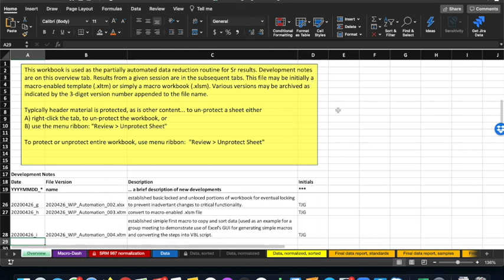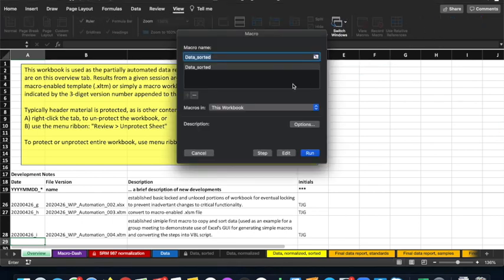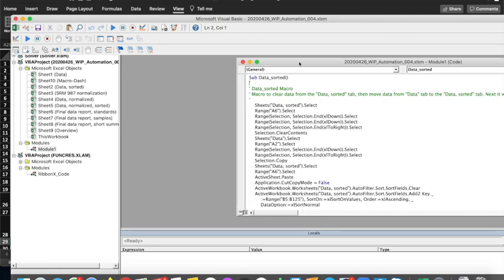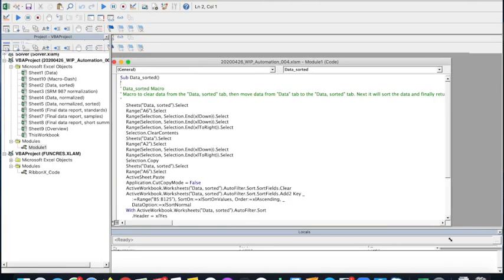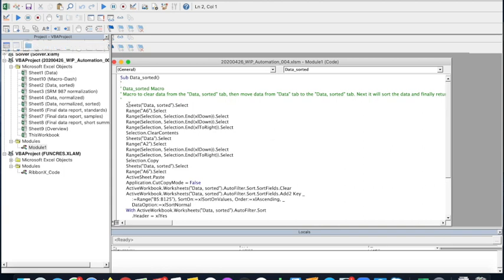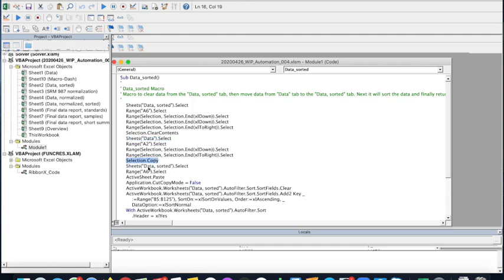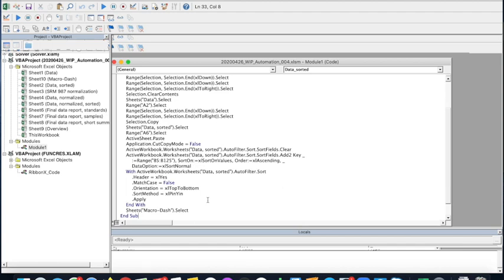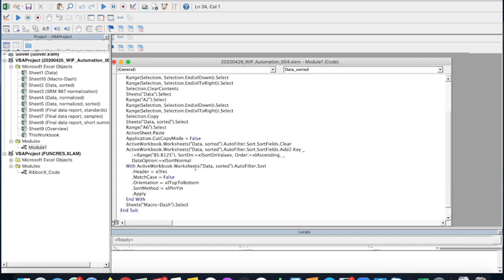Macro Tutorial for MAC OS X Part 2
Tyler's second part to teaching macros on OS X